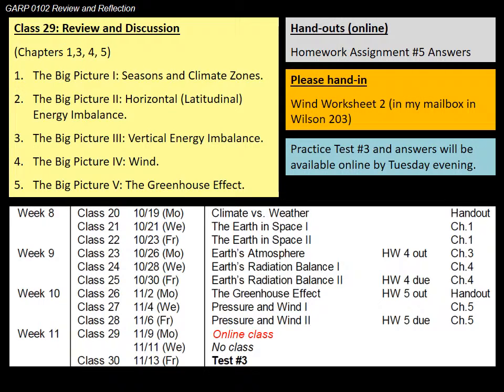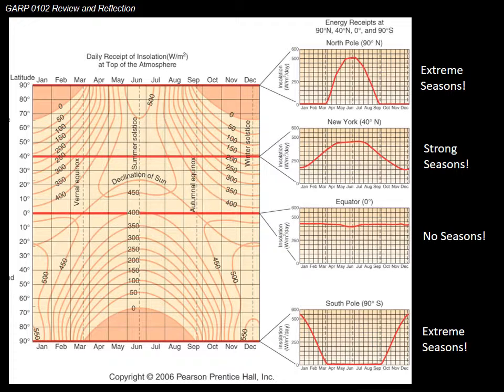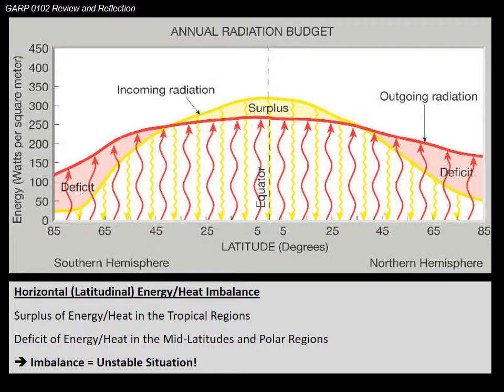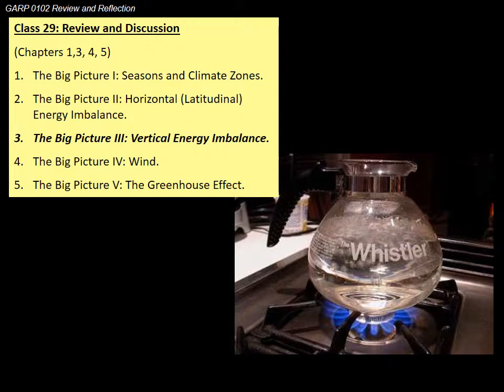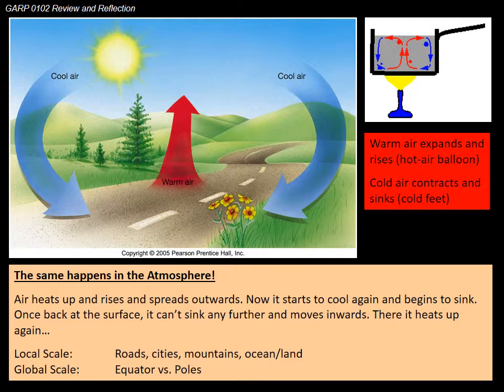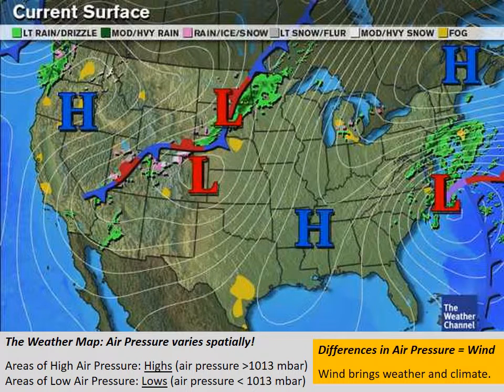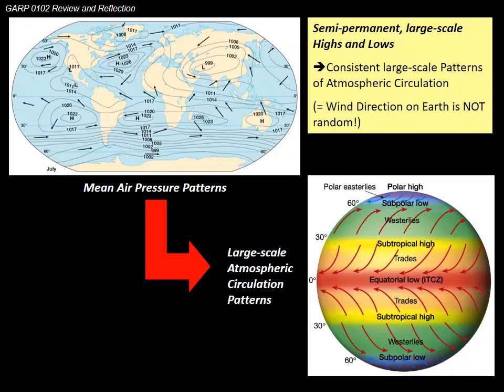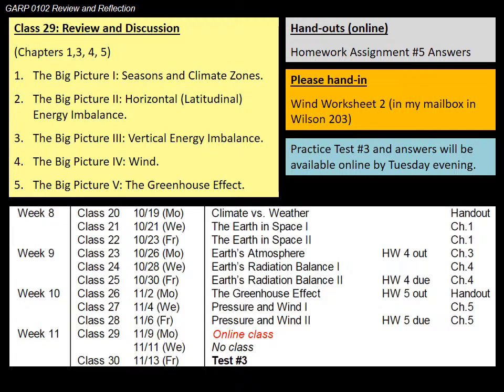lec29_11092015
Introduction to Physical Geography Fall 2015
Lecture 29  (11/9/2015)
Review and Reflection